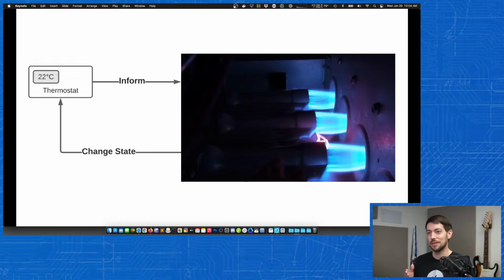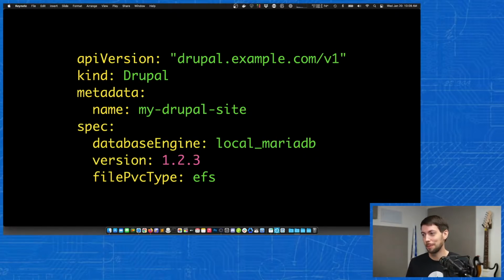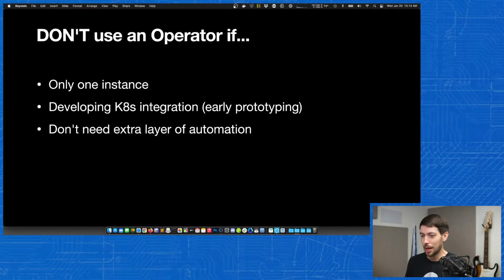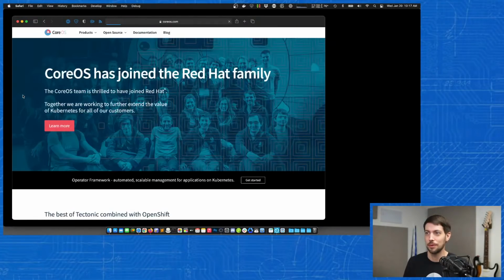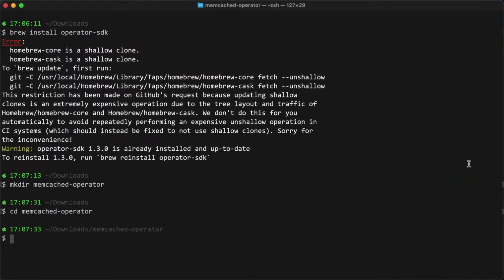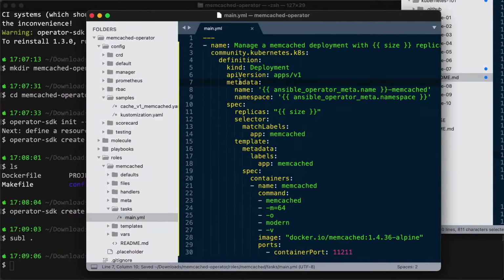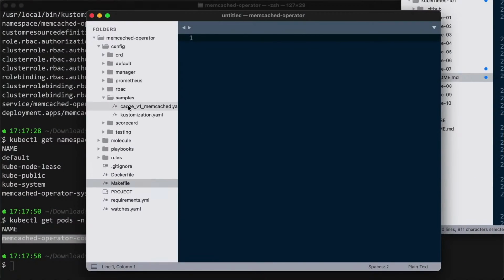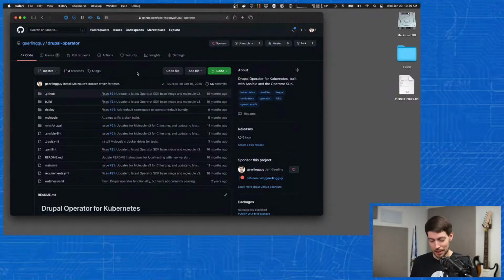Kubernetes 101 - Episode 7 - Hello, Operator!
In this episode, we’ll explore the concept of a Kubernetes Operator, and how they allow you to manage applications running in Kubernetes clusters more efficiently. We’ll also talk about how you can build one on your own!

Contents:

00:00 - Livestream start
00:49 - BabyWatch success!
02:14 - What are Operators?
05:25 - What are Controllers?
07:36 - Operators observe Custom Resources
09:08 - Custom Resource Definition
12:42 - Why NOT use an Operator?
14:58 - Popular Operators and OperatorHub.io
19:12 - Amazee.io sponsor shout-out
20:59 - Build your own operator
23:01 - Operator SDK Demo
35:16 - Conclusion and what’s next in Ep 8